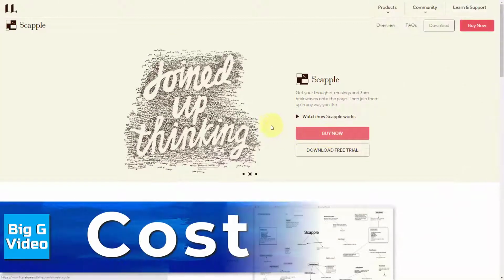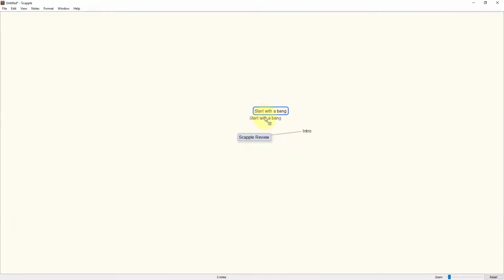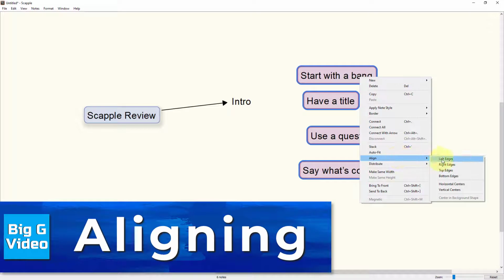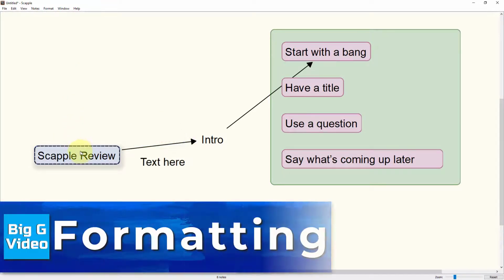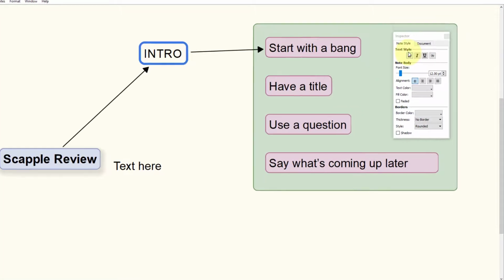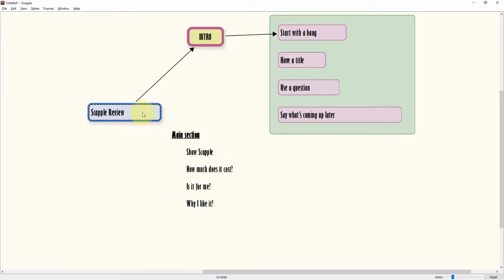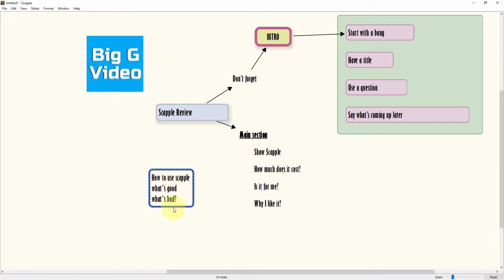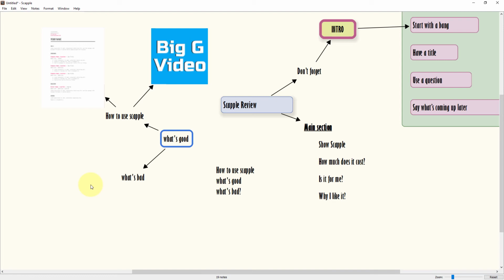Scapple Review - Saves me LOADS of time planning my YouTube videos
I've started to use Scapple to plan out my YouTube videos. I find it the ideal way to quickly get my ideas down as I think of them and then organise them into a plan. Scapple is available for Windows and Macs and only cost £17 for a licence. It can be used on more than one machine, but a licence won't transfer across platforms. You could of course do the same with software like PowerPoint (an alternative), but this would take you a lot more effort. What I like about Scapple is that it is super quick to connect ideas and also format the elements. So I can plan out a video in about 5 minutes. That's a time saver for me. Scapple can export to PDF, images and text formats. It can also import PDFs, images and elements from text files.

For the making of this video I was provided with a Windows licence.